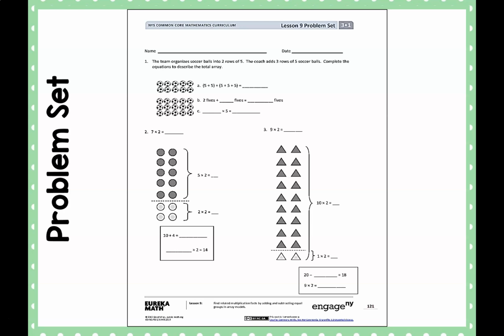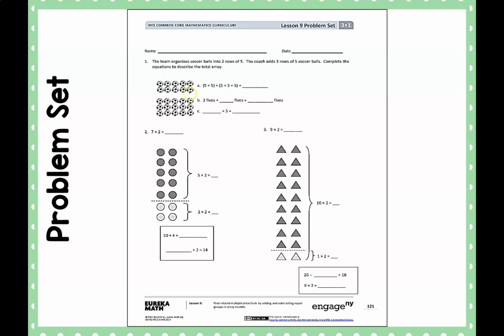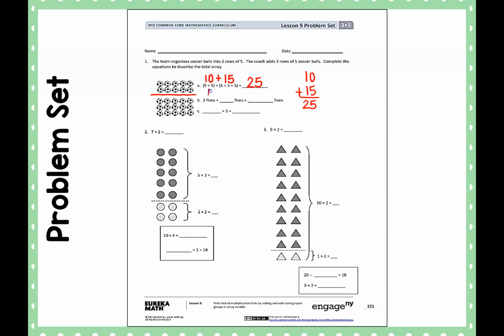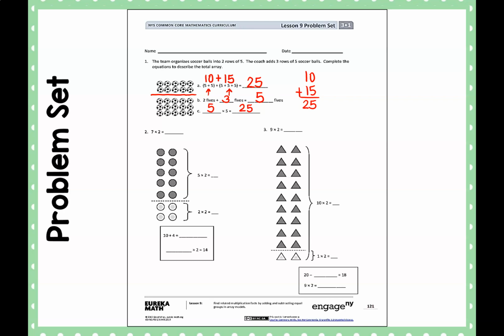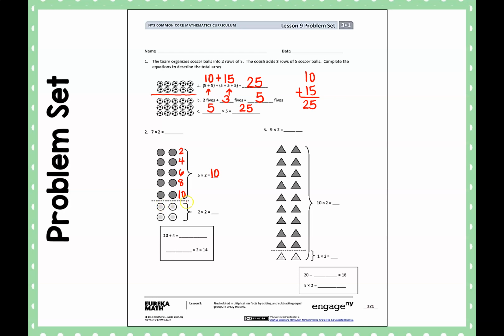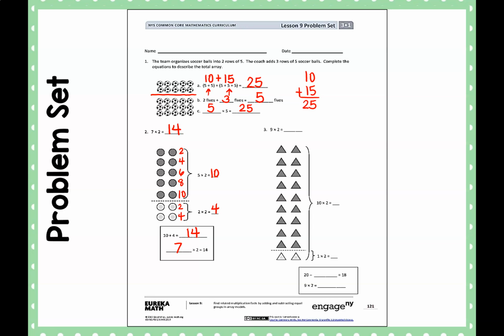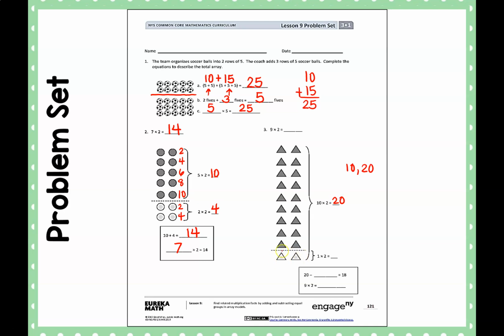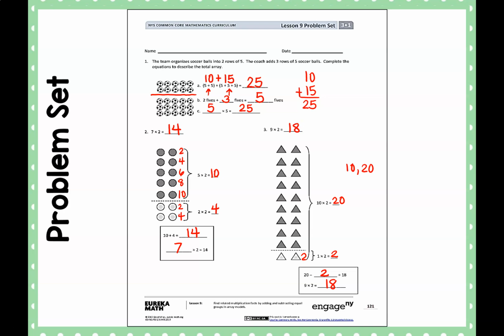Module 1 Lesson 9 PART 2